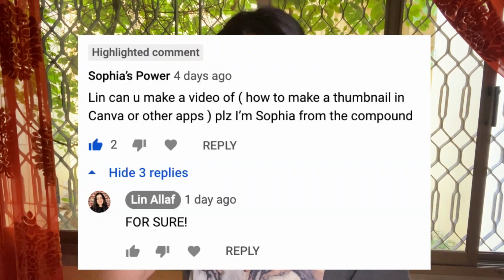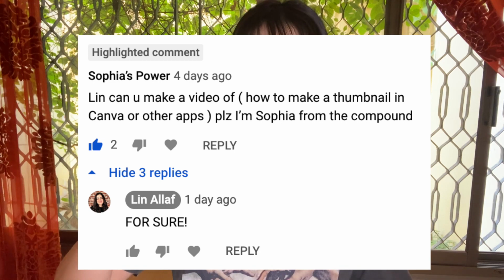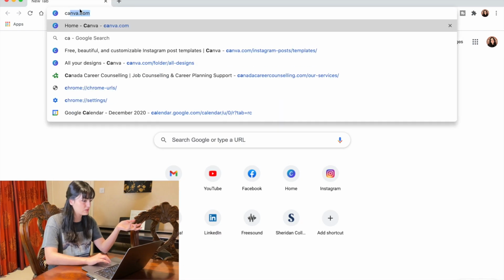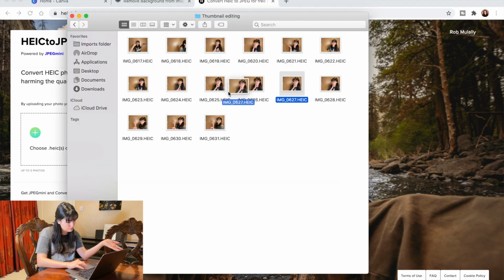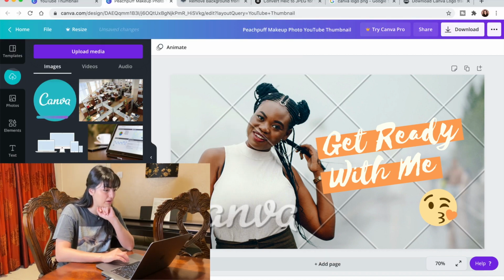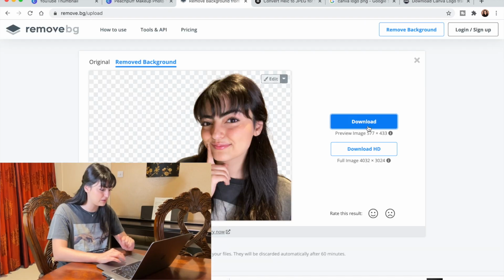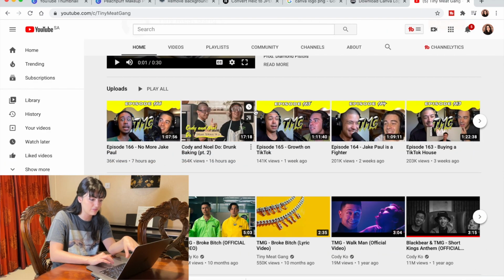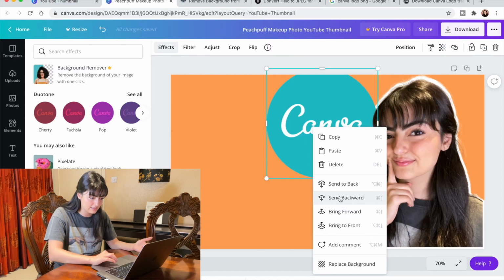Canva Youtube Thumbnail Tutorial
H E Y
Canva is free so why not learn how to make your own thumbnails super fast with an outline like most of mine?
This is a super fast tutorial that I put together for one of my subscribers, finally had a-little engagement !!

L E S S O N L E A R N E D:
You don’t need photoshop to create nice thumbnails.

S O C I A L M E D I A:
Follow me on I N S T A G R A M

Let me know how I did I love the feedback!